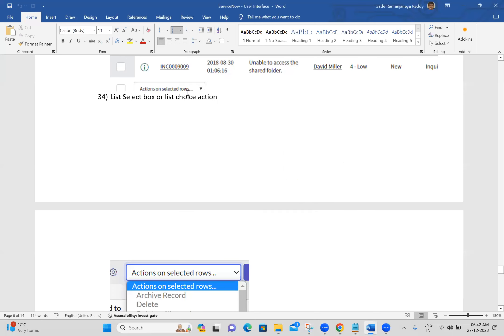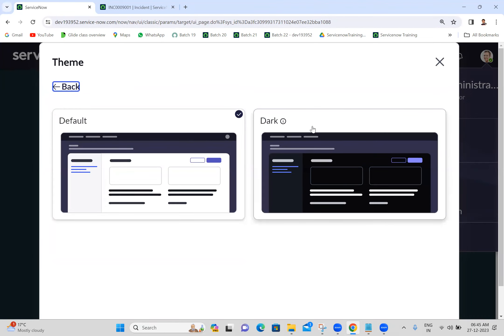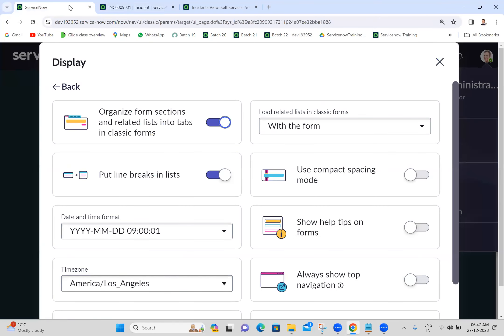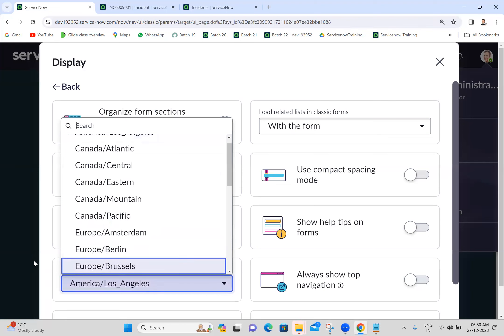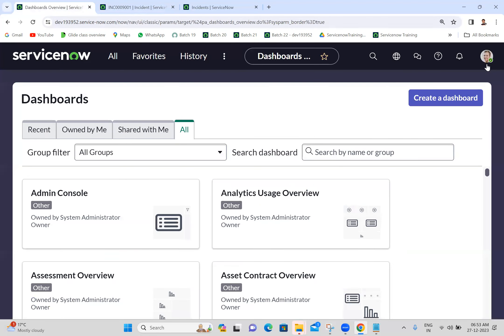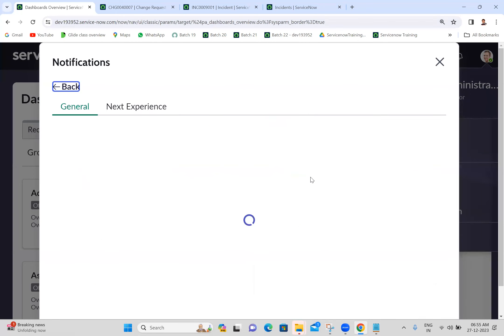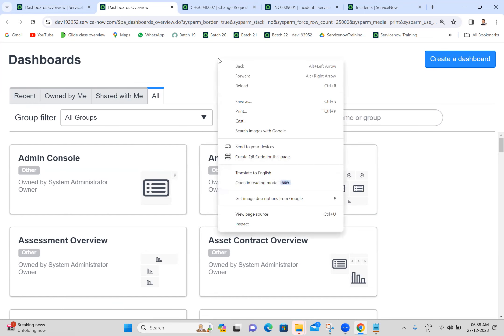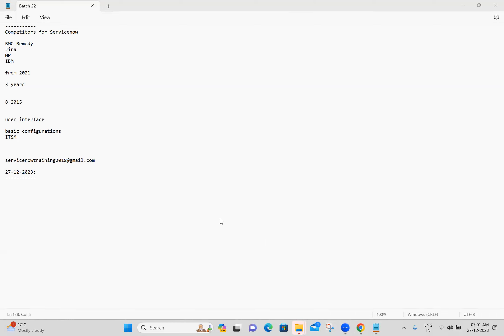Batch 22 - Servicenow Class 4 Video 2 | User Interface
User Interface